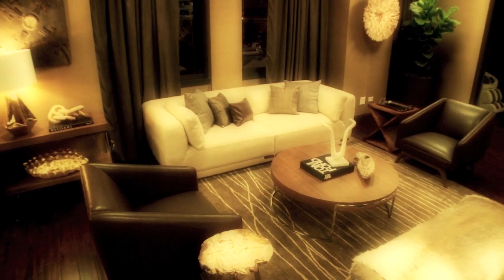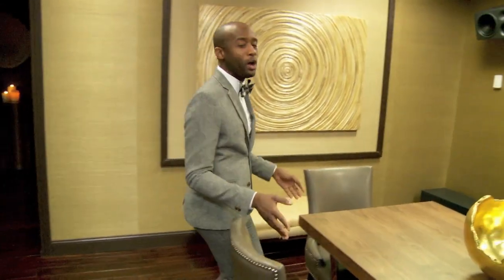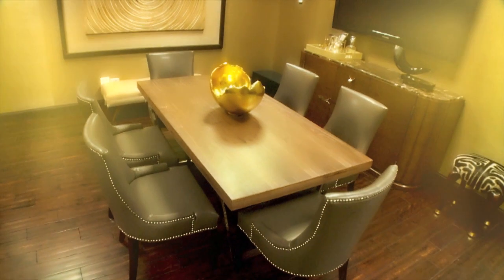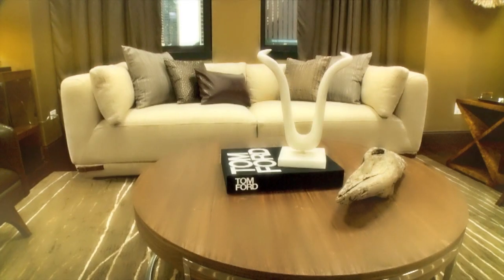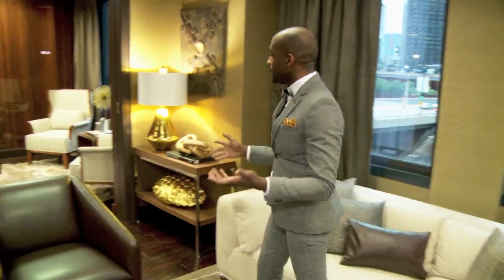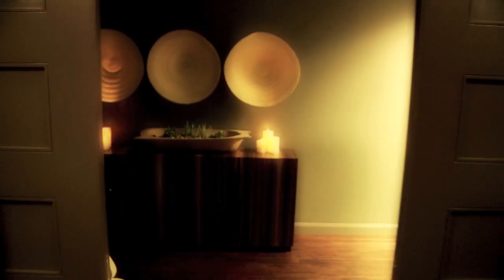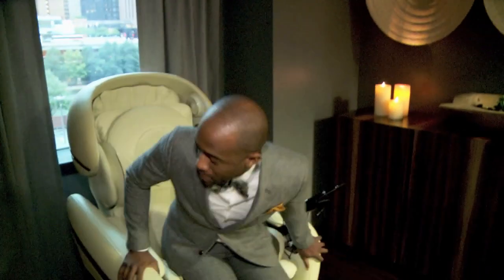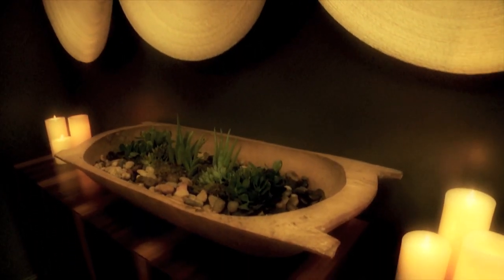Steve Harvey's Dressing Room Outtakes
Mikel Welch gives an inside look of Steve Harvey's dressing room furnished by Gilt.com